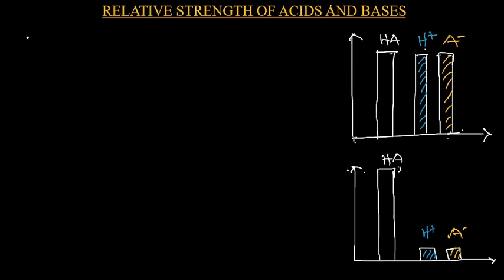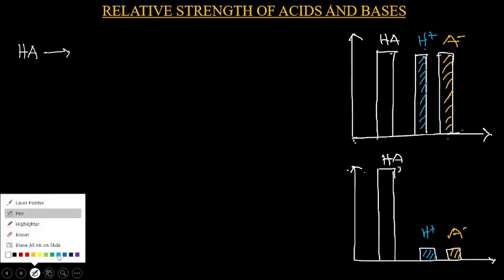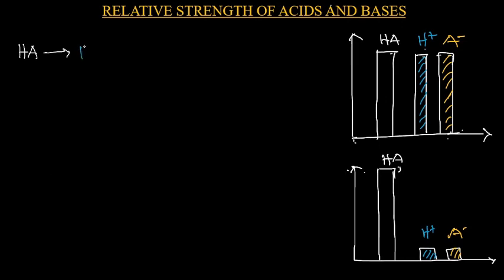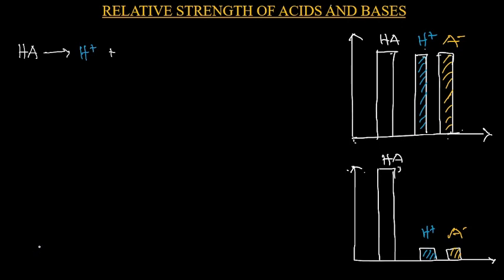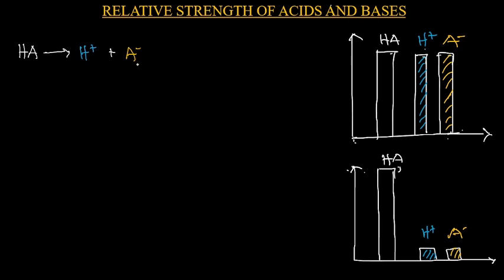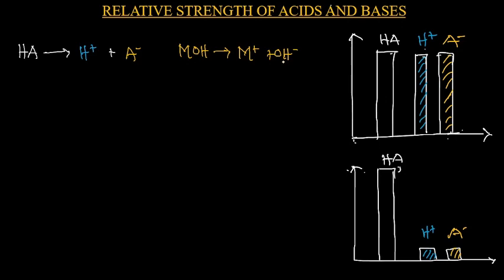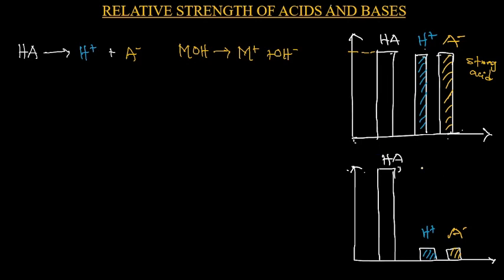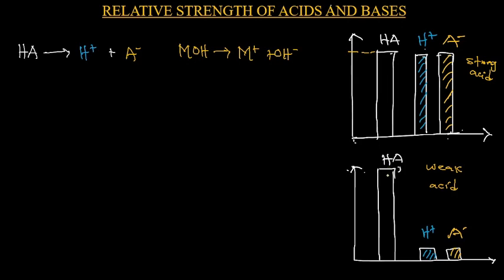Relative Strength of Acids and Bases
This video explains the strength of acids and bases base on their Dissociation constants. It stresses more on the Acid Strength and the trend in the acidity of Hydrogen Halides and Oxoacids.